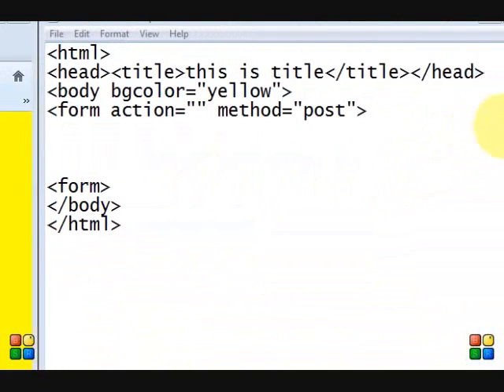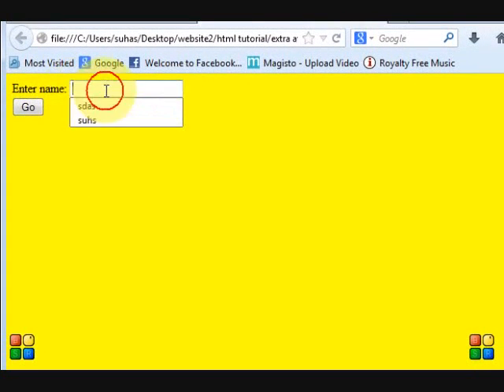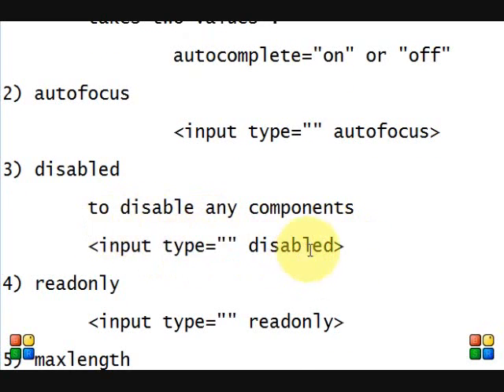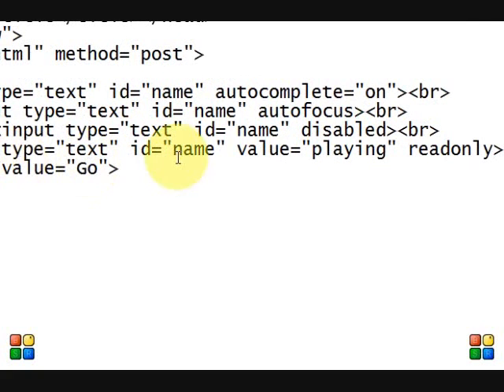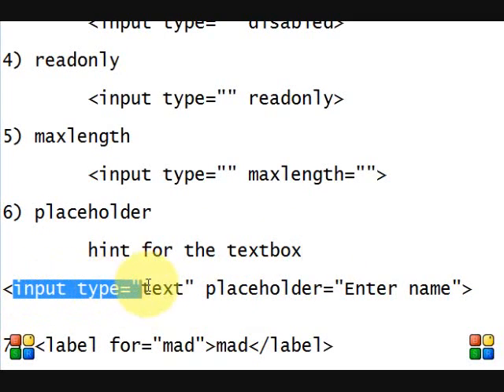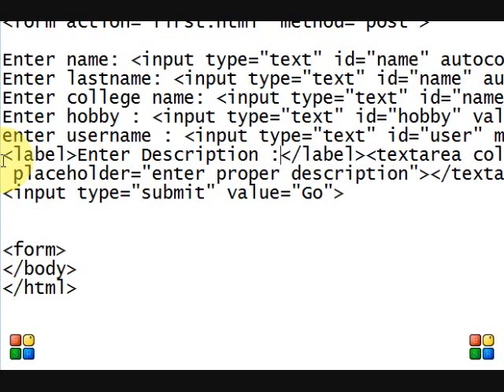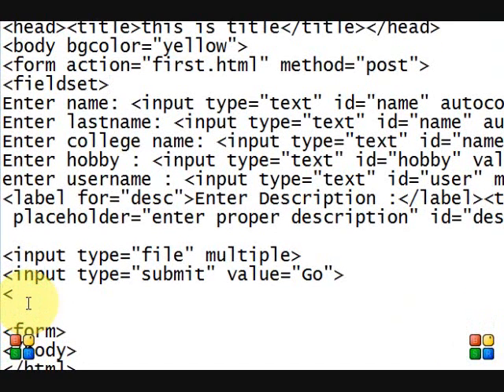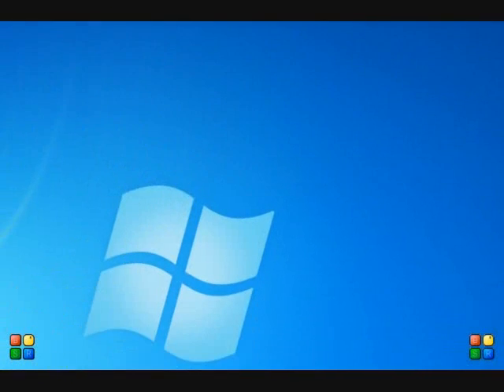Html tags & forms - how to use html tags and form control?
Html tags and forms - how to use html tags and form control and their attributes?

Best Html Tutorial 2017 - learn with us to get best experience of learning of html.

Learn Eternity (Don't stop learning!) provides educational videos related to software designing, software development, Digital marketing and many more..

We will solve your queries like:
how to use html tags?
how to make html forms?
how to use tags, forms and attributes of html?

What is html tags:
HTML tags are the hidden keywords within a web page that define how your web browser must format and display the content. Most tags must have two parts, an opening and a closing part.

what is html forms:
A webform, web form or HTML form on a web page allows a user to enter data that is sent to a server for processing. Forms can resemble paper or database forms because web users fill out the forms using checkboxes, radio buttons, or text fields.

what is html attributes:
An HTML attribute is a modifier of an HTML element type. An attribute either modifies the default functionality of an element type or provides functionality to certain element types unable to function correctly without them. In HTML syntax, an attribute is added to an HTML start tag.